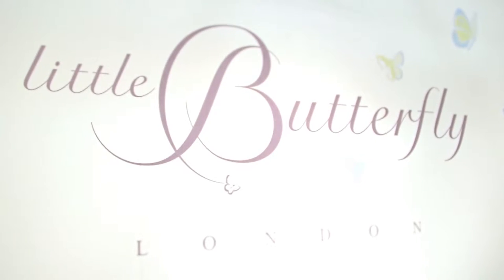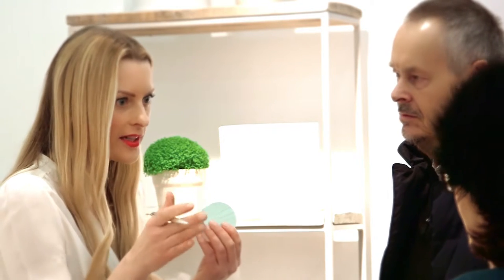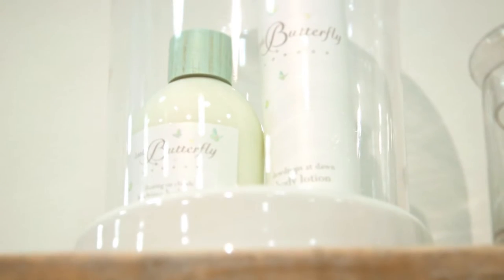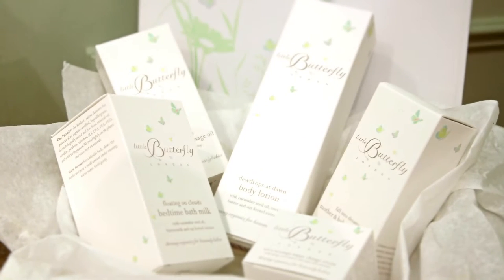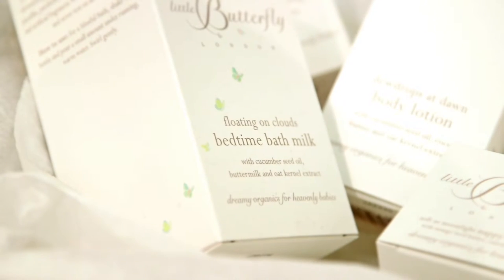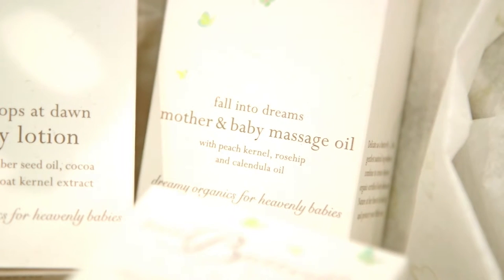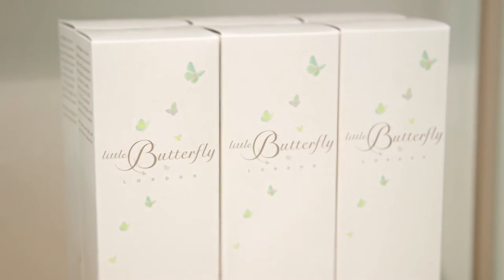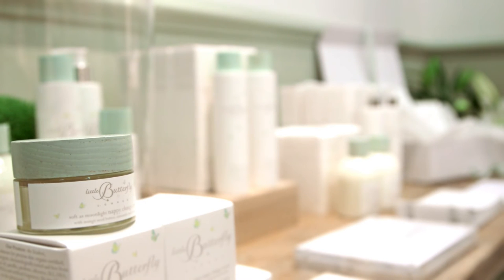How Little Butterfly London was born ...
Gudrun Wurm, Founder and Director of the first British luxury organic-certified Ecocert mother & baby skincare brand explains her vision and pasion behind this truly unqiue and award-winning label.